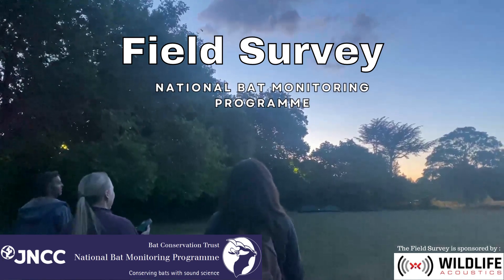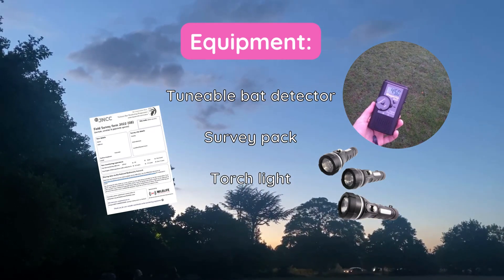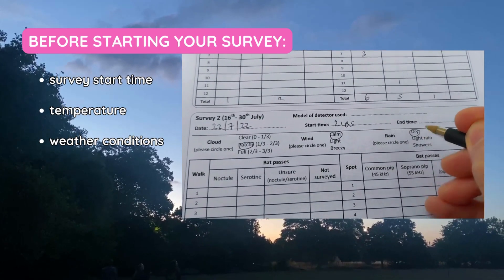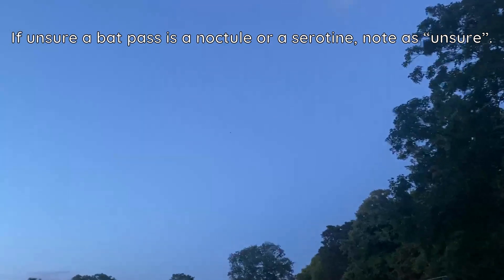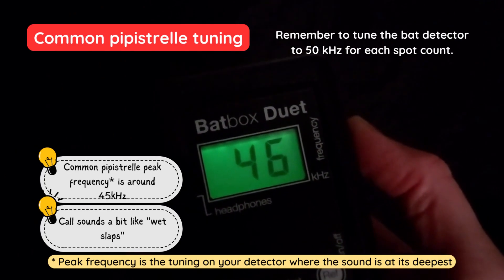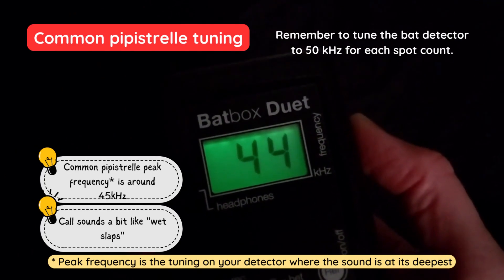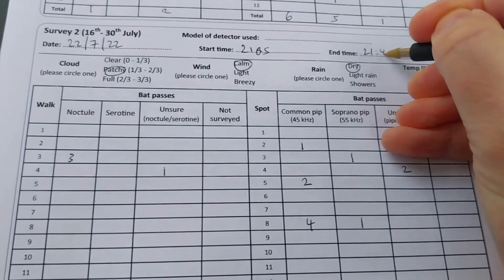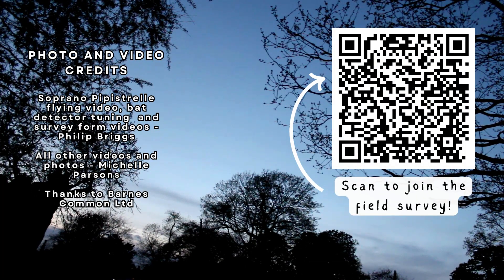Field Survey - National Bat Monitoring Programme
The NBMP Field Survey helps us find out how noctule, serotine, common pipistrelle and soprano pipistrelle populations are faring across the UK. This video shows what it's like to participate in the survey.

In Northern Ireland, Leisler's bat is monitored instead of noctule and serotine. Serotine is not likely to be found in northern England and Scotland, so in these areas only noctule and pipistrelles will typically be recorded on this survey.

This survey requires a heterodyne (tuneable) bat detector and experience of identifying the target species.

*We have a limited number of bat detectors to lend. If you would like to borrow equipment, please indicate this when you sign up for the survey😊

and start your enjoyable bat-watching experience while making a positive contribution to conservation.

What we discuss:
00:00:00 Introduction
00:00:07 Equipment for the survey
00:00:32 Getting started with the survey
00:00:57 Walking count: noctule/serotine bat passes
00:01:18 Spot count: pipistrelle bat passes
00:01:30 Identifying common pipistrelle calls
00:01:42 Identifying soprano pipistrelle calls
00:01:58 Identifying serotine calls
00:02:12 Identifying noctule calls
00:02:25 Ending the survey
00:02:38 Signing up to the survey

Steps to take part:
- Sign up and receive your survey pack containing survey forms and instructions (this will be sent out via email or post depending on your preference). *You will select a site you would like to survey - or several if you want to and have the time 😊

- Two separate evening counts, one in each of the survey date periods and at least five days apart.

Period 1: 1st - 15th July
Period 2: 16th - 30th July

*You will need to carry out a daytime recce of your site to make sure your route is suitable and all walks and spots are safe and accessible.

- Starting 20 minutes after sunset, walk along your survey route with 12 stopping points. While walking between stopping points count any noctule and serotine passes. Stop for two minutes at each stopping point and count any common and soprano pipistrelle passes.

- Submit your counts online or post your completed survey form to Freepost BAT CONSERVATION.